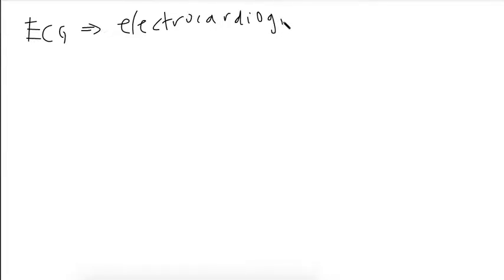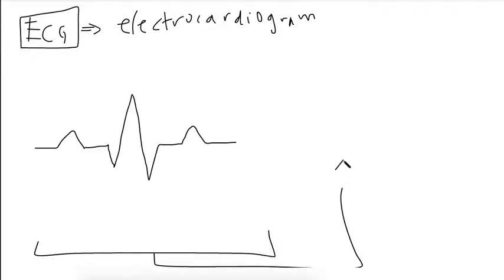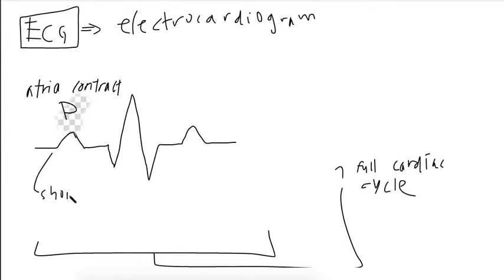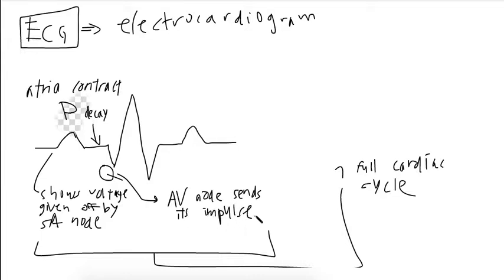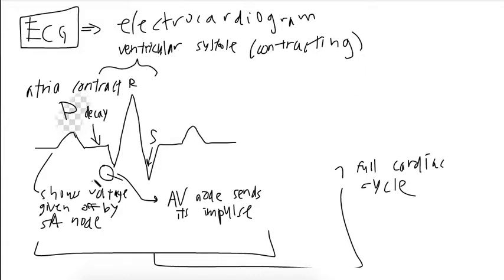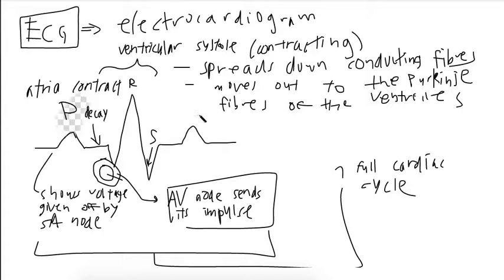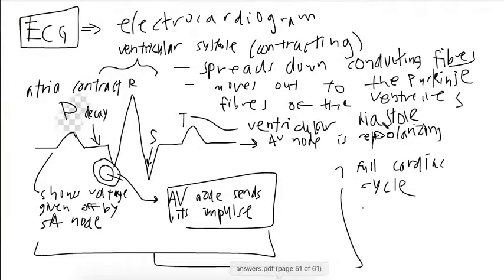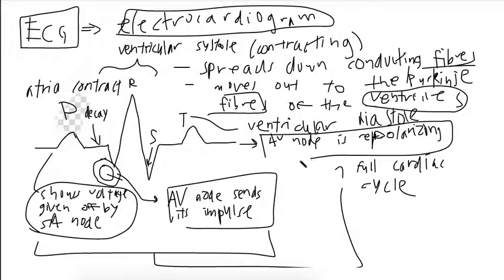Analyzing an Electrocardiogram (P, Q, QRS complex, T)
A brief overview of an electrocardiogram.
P Wave - atria contracts - shows voltage given off by the sinoatrial node
Q Wave - AV node sends impulse
QRS Complex - ventricular systole - impulse moves through conducting fibres and Purkinje fibres in ventricles
T Wave - ventricular diastole - relaxation